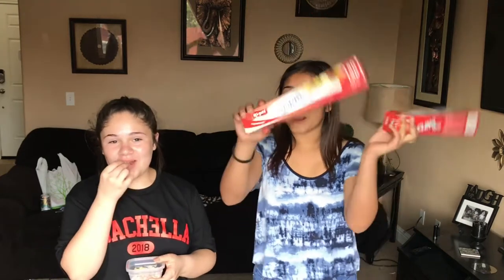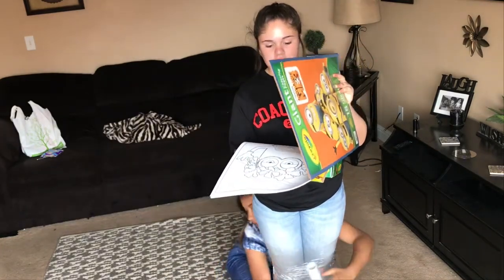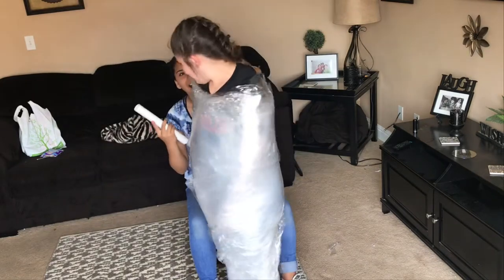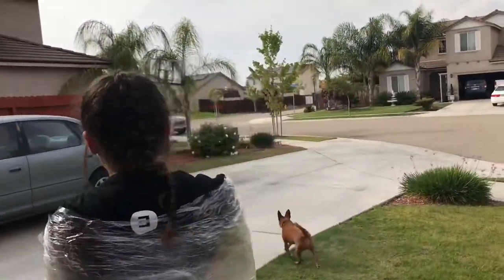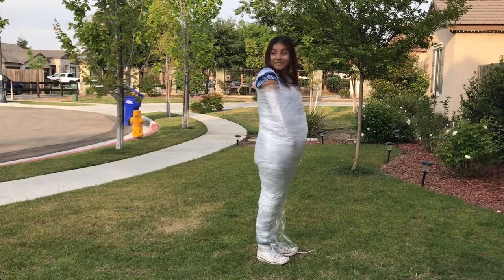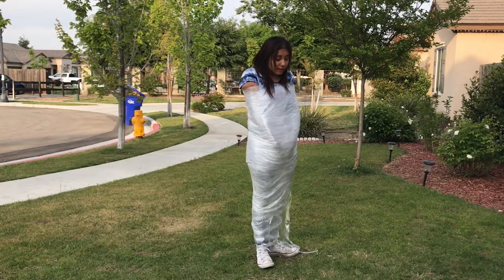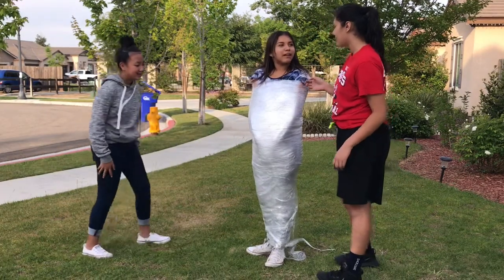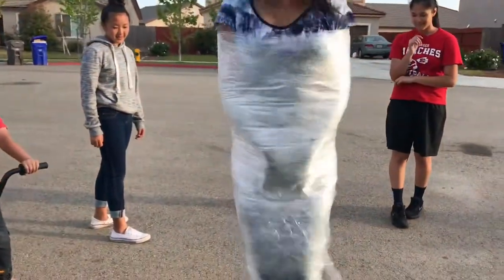SARAN WRAP CHALLENGE!! || CoCo & NayNay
CoCo’s Socials:

snapper chatter - idonotknow

NayNay’s Socials -

snapper chatter - naynay_nano12